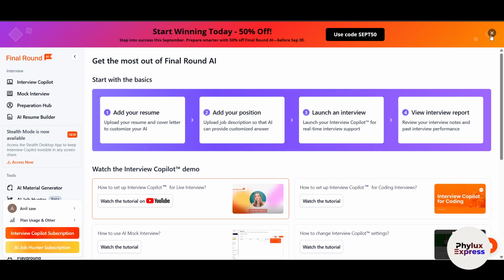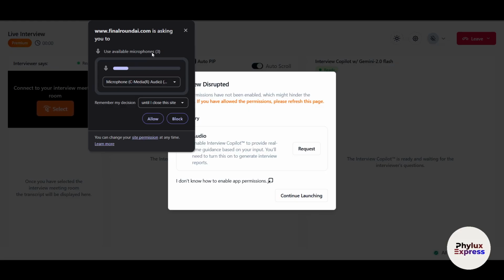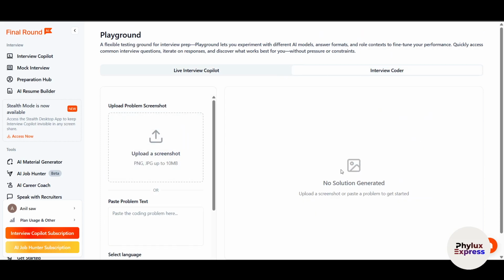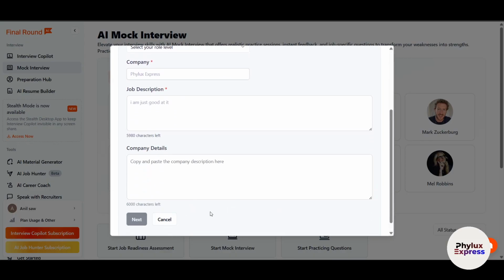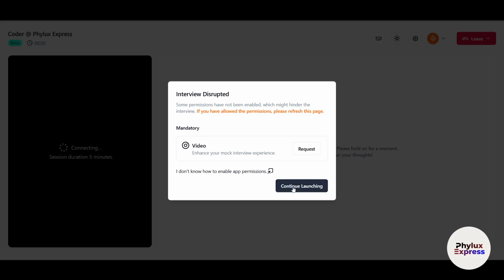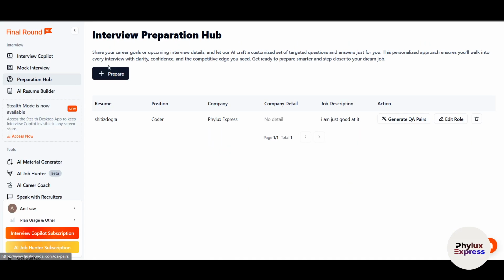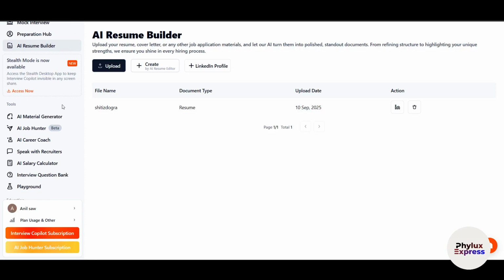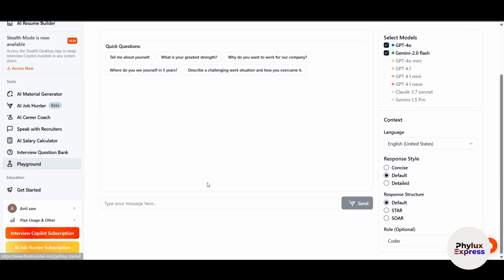Final Round AI Tutorial | How to Use Final Round AI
💾🤖 Want to harness the power of Final Round AI for your projects? 🚀 In this video Final Round AI Tutorial | How to Use Final Round AI 2025, I’ll guide you through setting up Final Round AI, exploring its features, and using it effectively for AI-driven tasks.

🔍 What You’ll Learn in This Tutorial:
✅ How to create and set up a Final Round AI account 🖥️
✅ Step-by-step process to navigate the Final Round AI platform ⚡
✅ Using AI tools for content creation, analysis, and automation 🛠️
✅ Tips to optimize workflow and maximize productivity ✅
✅ Best practices for leveraging AI safely and efficiently 🔒

🛠 Features Covered:

Exploring AI-driven tools and functionalities

Automating repetitive tasks with AI

Generating and analyzing content or data

Customizing AI workflows for different projects

Integrating Final Round AI with other tools and platforms

💼 Best For:

Content creators using AI for writing, design, or analysis ✍️

Professionals automating repetitive tasks 🚀

Developers experimenting with AI tools and workflows 👥

Anyone wanting to learn and utilize Final Round AI effectively 💼

🎓 Bonus Tips:

Test AI features with small tasks before scaling ⚡

Use templates and presets for faster results ⏱️

Combine AI outputs with manual edits for higher quality ✨

Regularly review AI performance and adjust settings 🛠️